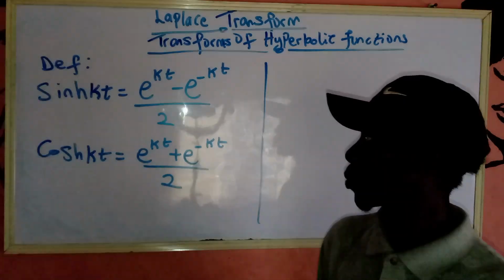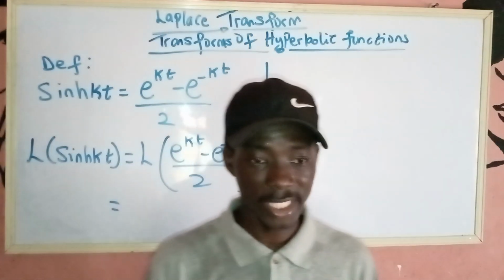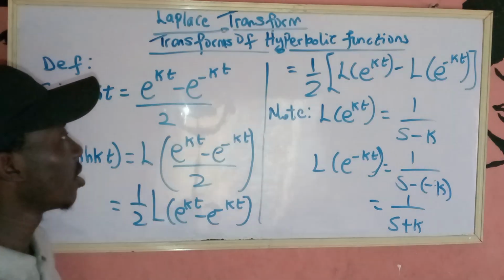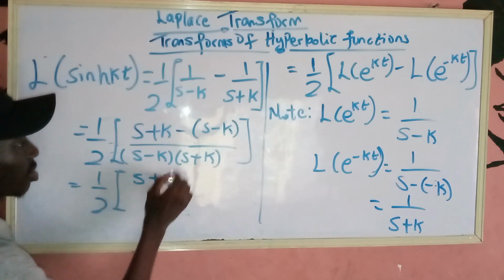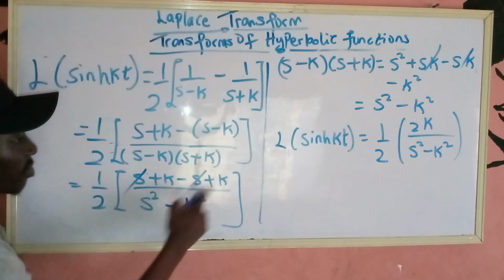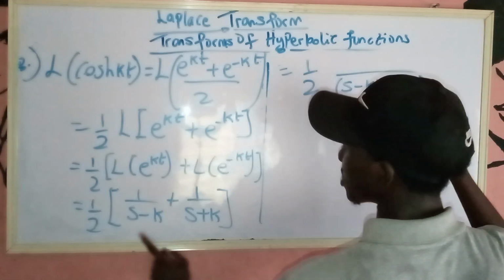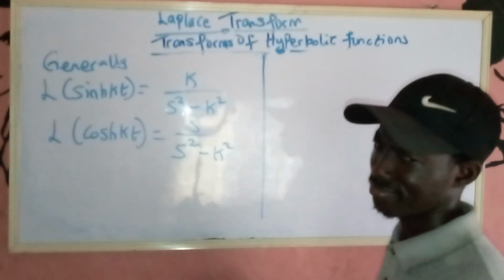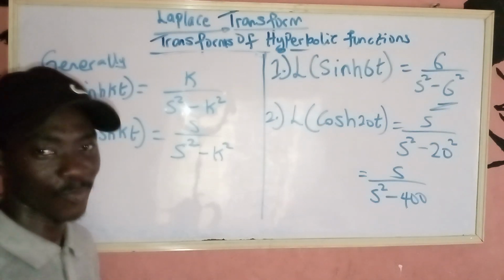5. Laplace Transform Of Hyperbolic Functions